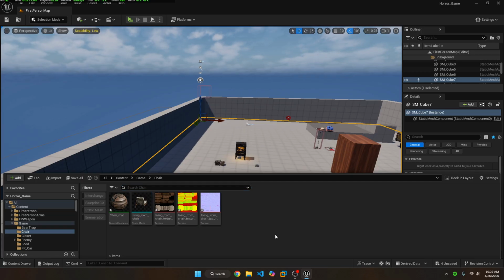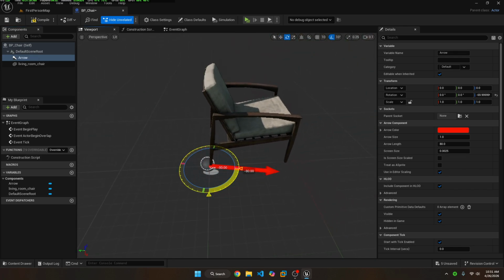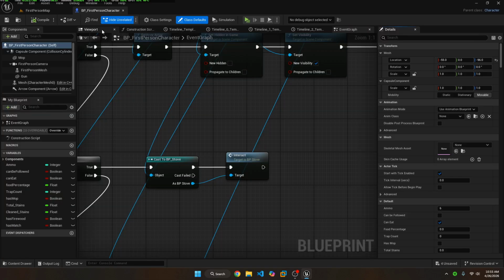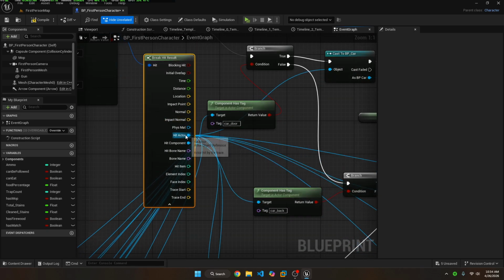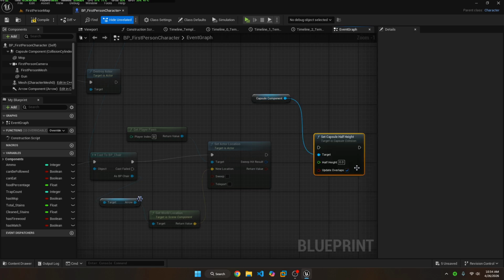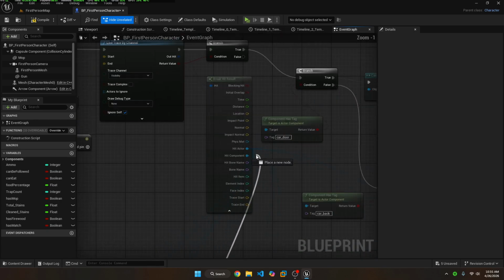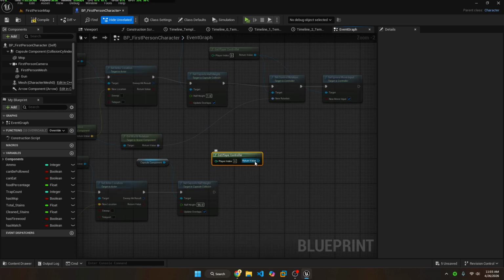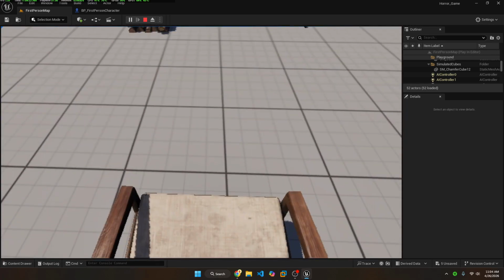UE5 First-Person Sitting System in Under 5 Minutes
This video covers the steps to make a FIRST PERSON CHAIR in UNREAL ENGINE 5 in ONLY 5 MINUTES.